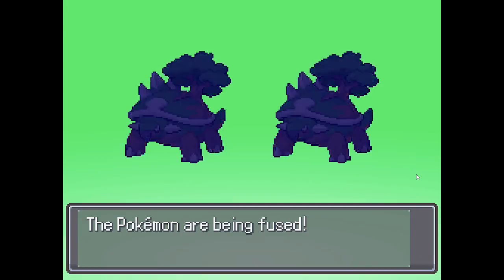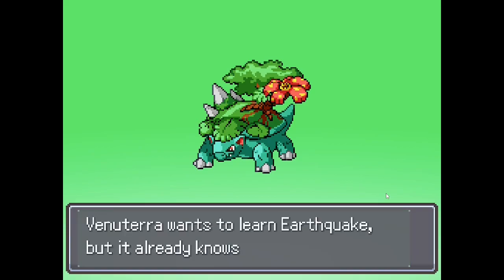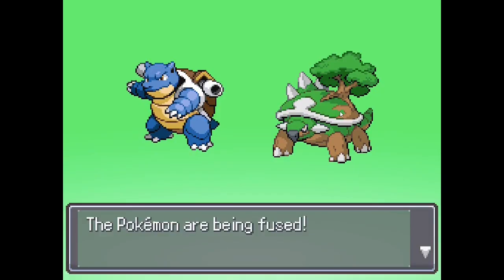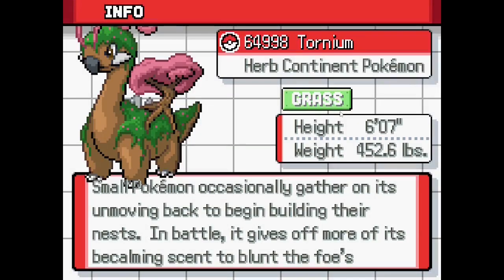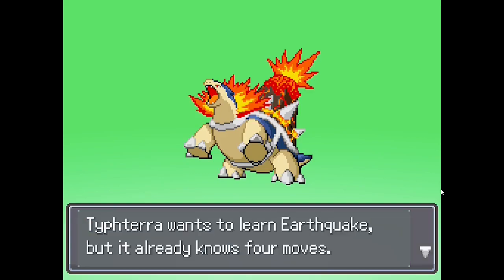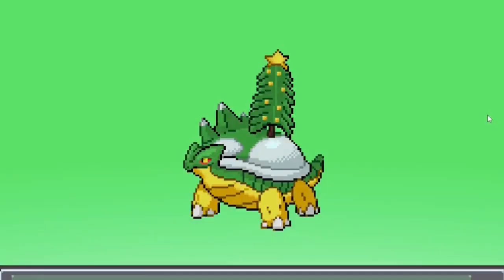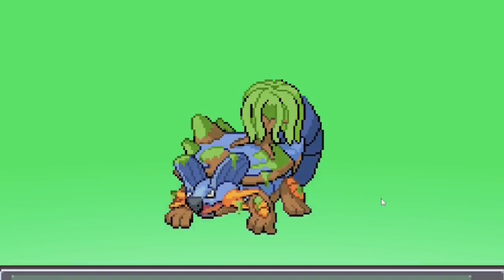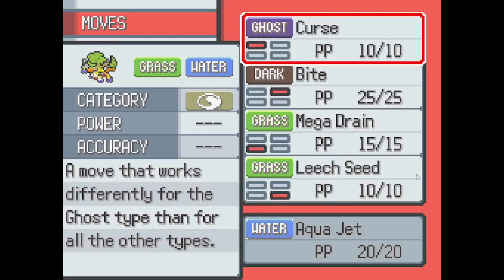Torterra Fusions! Pokemon Infinite Fusion